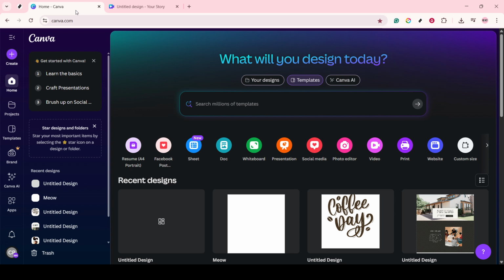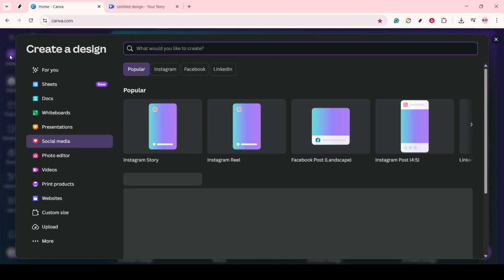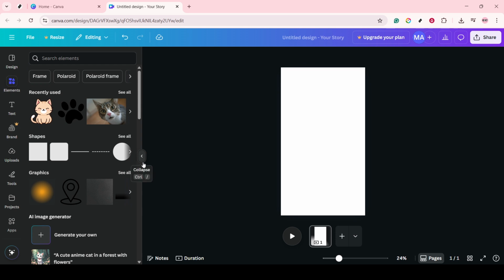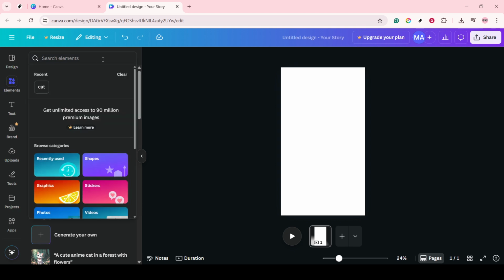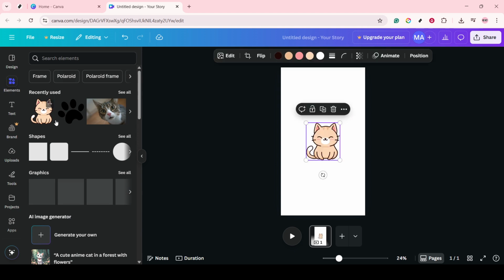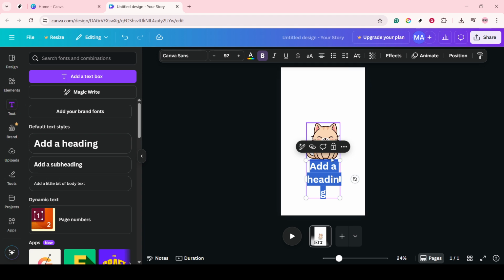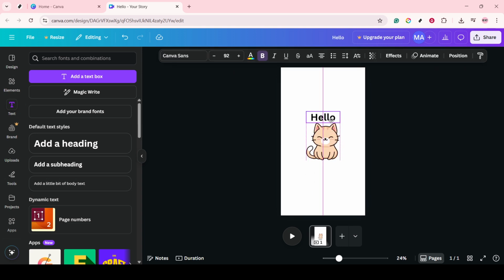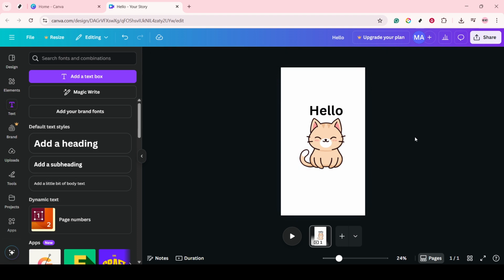How to Design Stickers in Canva [2025 Easy Guide]